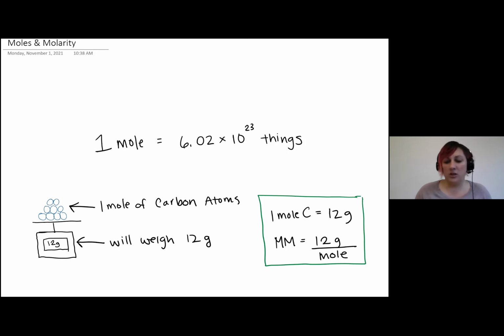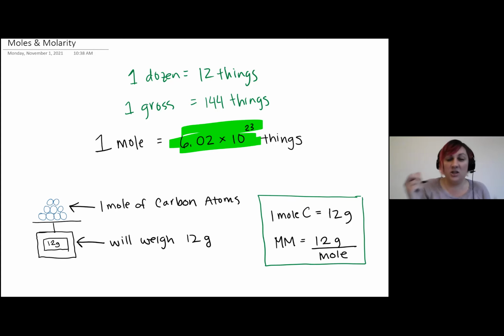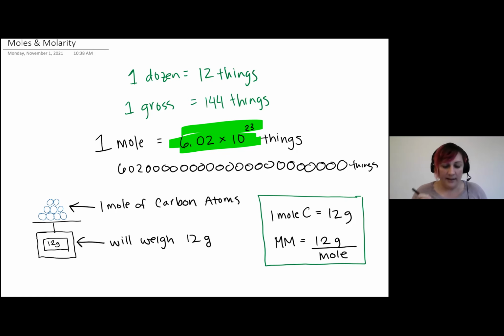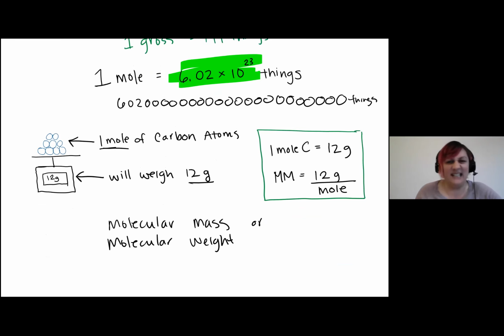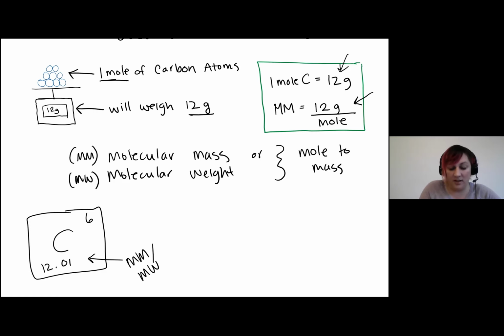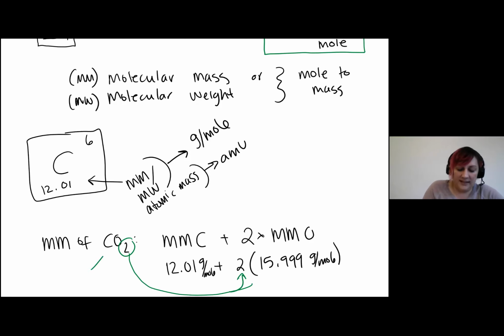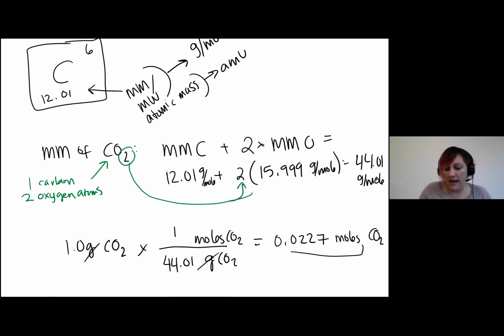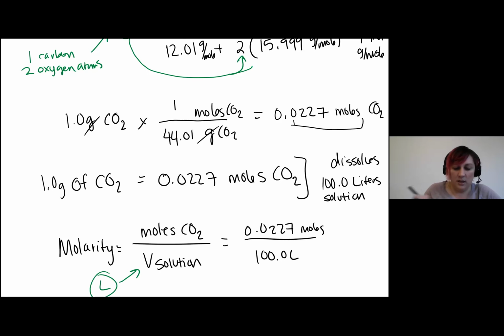Chem 121 Overview of a Mole & Molarity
Supplemental lecture introducing the mole.